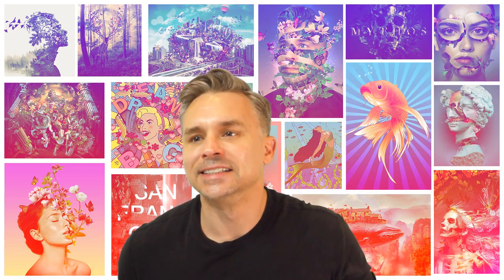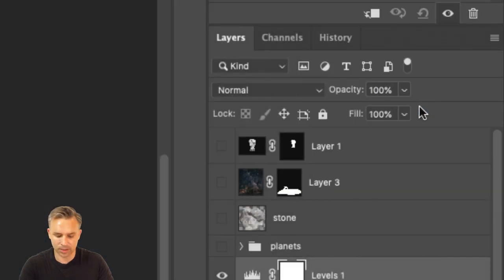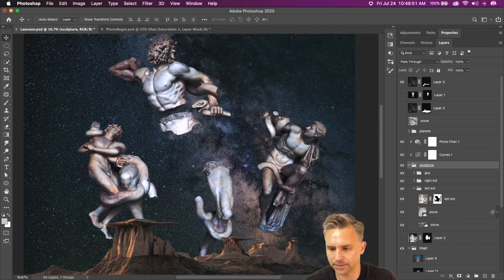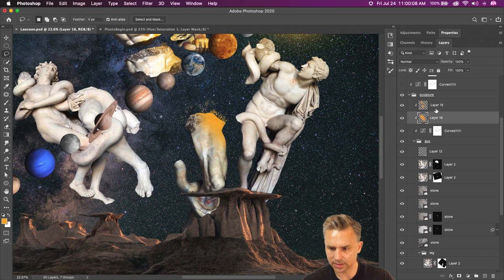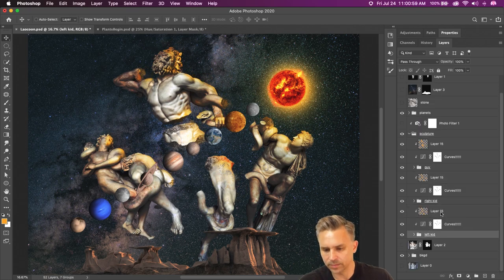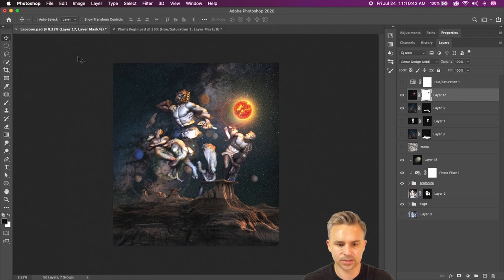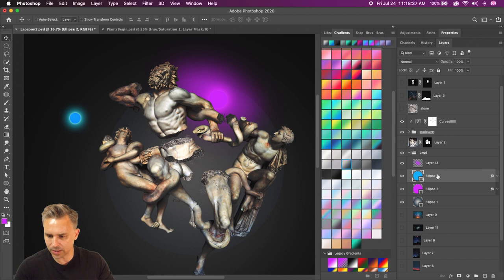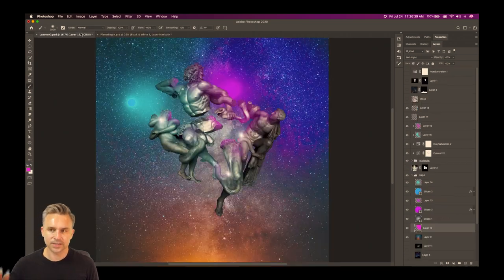Photoshop Masterclass: Monochromatic to Electric | Adobe Creative Cloud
Color (and the lack thereof) can be one of the strongest elements in a composition. In this Masterclass Paul will create a composition and reveal how to drastically change the look by adding and removing color. Using Adjustment layers, blend modes, and brushes you will learn how to introduce both monochromatic and electric looks for the same artwork. Also learn how to use Adobe Dimension to add light sources to drastically change the look of your art.

Chapters
00:00 start
1:19 Setting up assets
7:55 Painting debris
15:22 Constructing the background
26:40 Adjusting lighting to incorporate assets
34:25 Using curves to match shadows and highlights
36:42 Adding lighting and a lens flare
42:27 Creating a new composition
44:57 Working with radial gradients and creating light sources
50:55 Adding more chaos - using scatter brushes
56:15 Recap